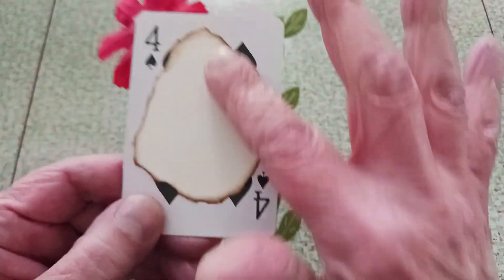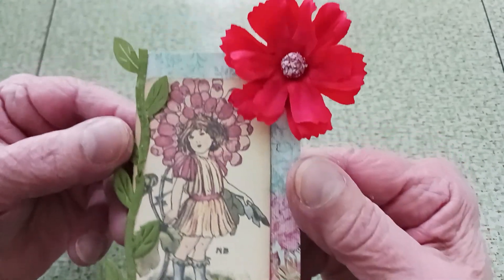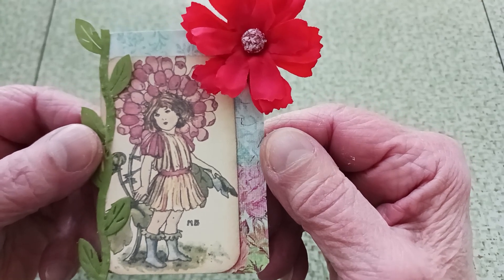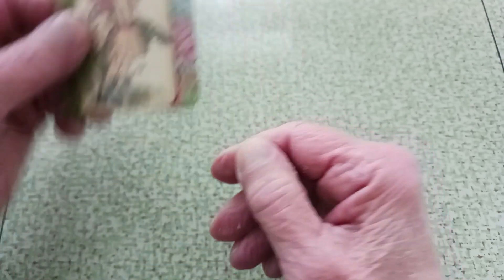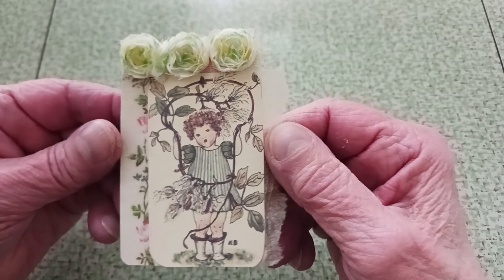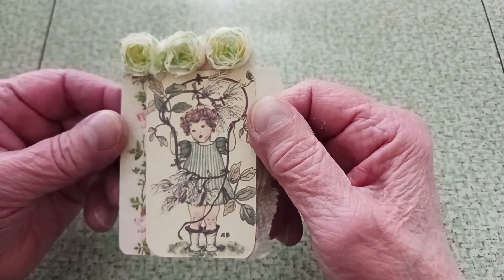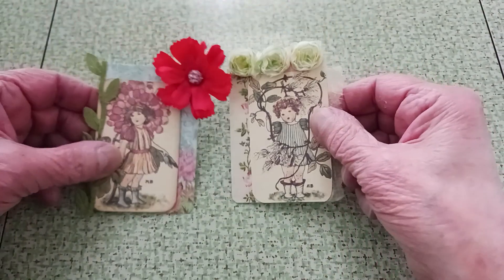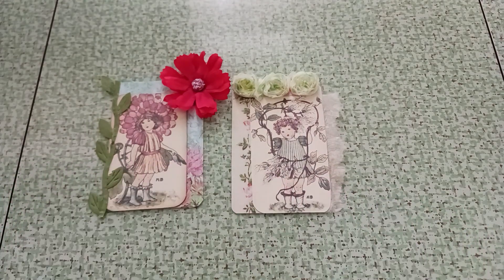decktheyear hosted by @PennysCraftyCreations week 19 & 20